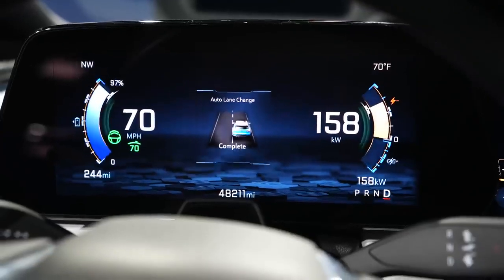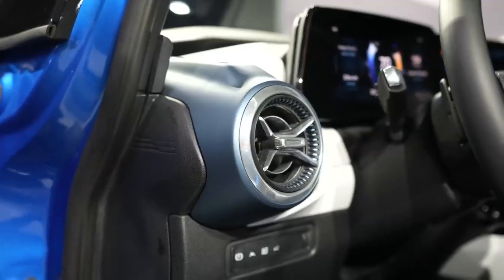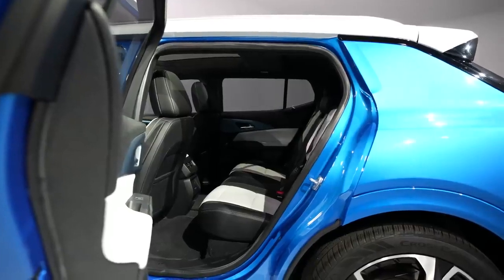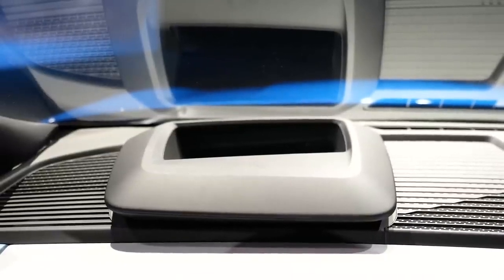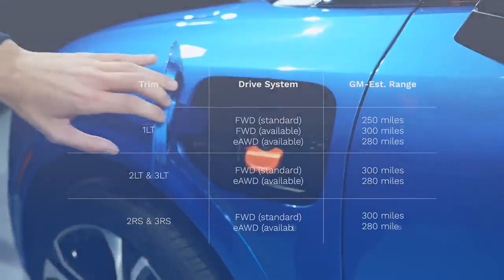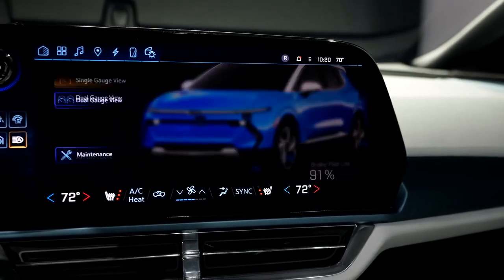2023 Chevy Equinox EV First Look!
2023 Chevy Equinox EV  First Look!